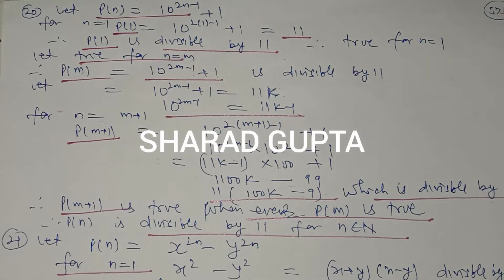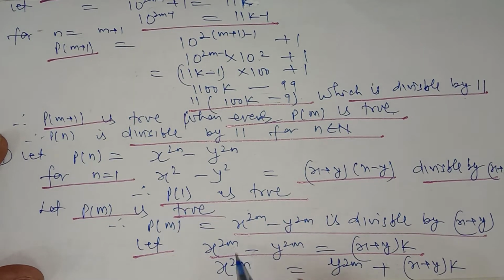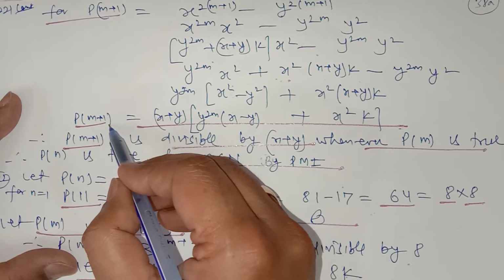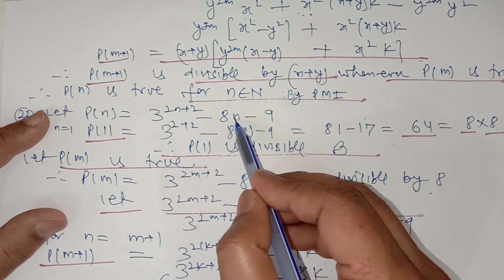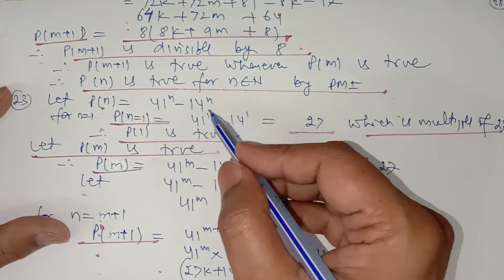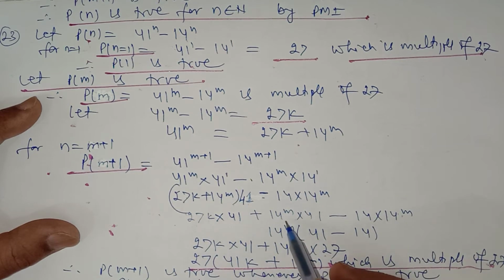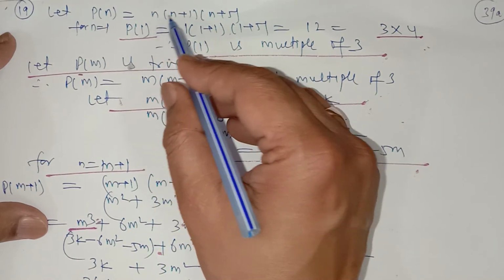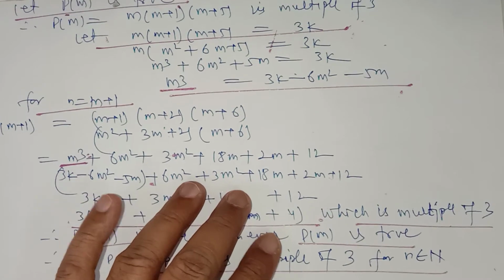xi_sharadgupta_maths(pmi 6)